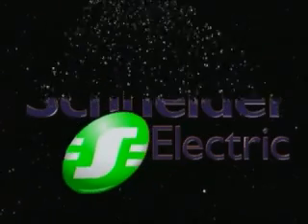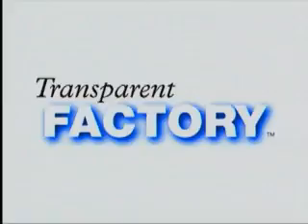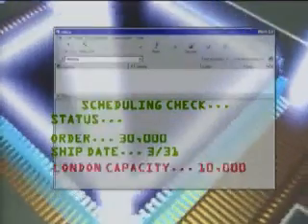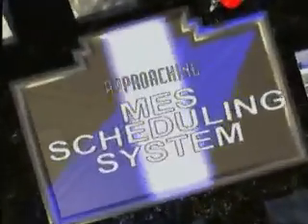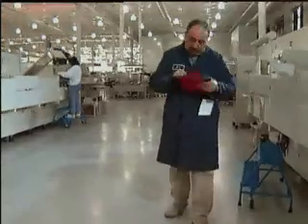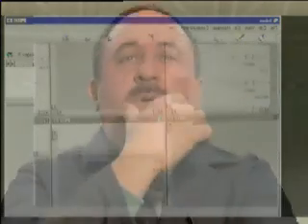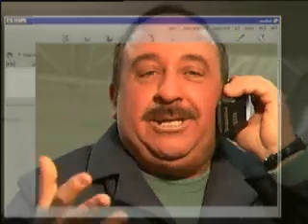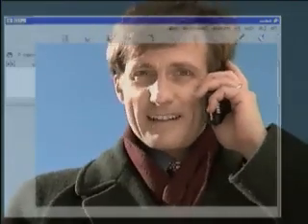Transparent Factory Schneider Electric's creation of IIoT in 1998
The Original Video of the Transparent Factory circa 1998 was the first initiative to harness Internet Technologies for Manufacturing. It is now being referred to as the Industrial Internet of Things IIoT 20 years later. I headed a team of Engineers from the US, France, and Germany to create a solution viable today. Individuals such as John Finnegan, Andy Swales, Paul Bennison, Rudy Belliardi, Dirk Rouffaer, and many others made this concept a reality. Ray Sansouci President of Schneider Automation supported what many thought was too risky.